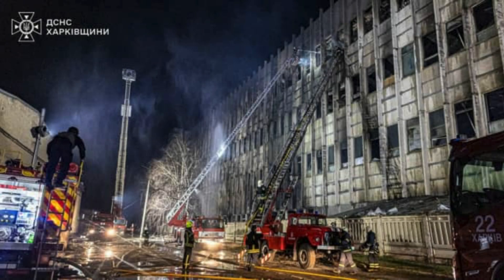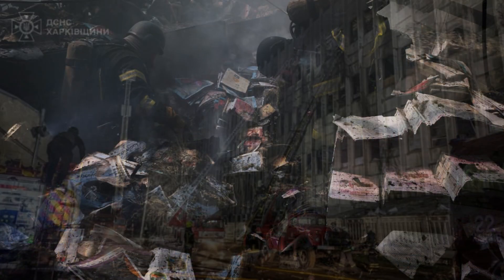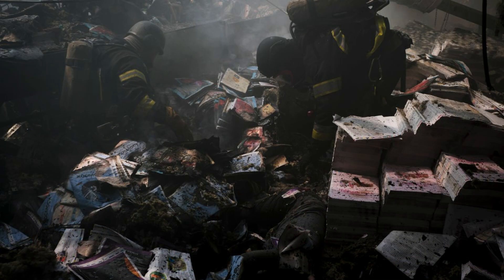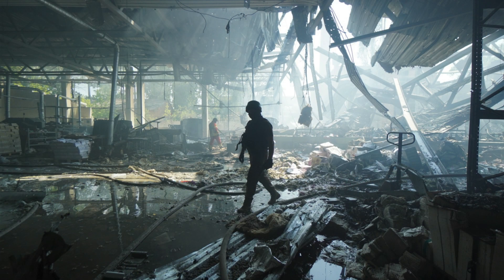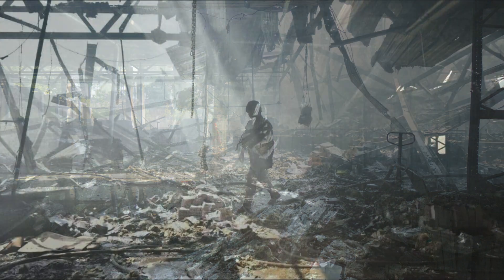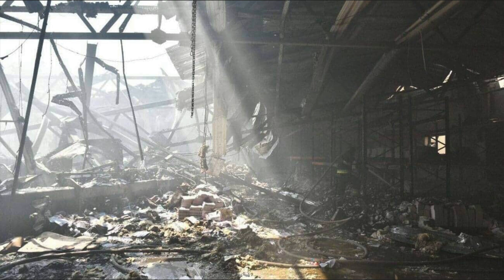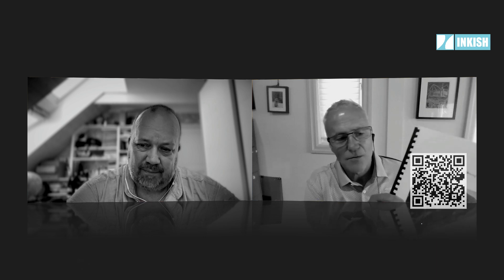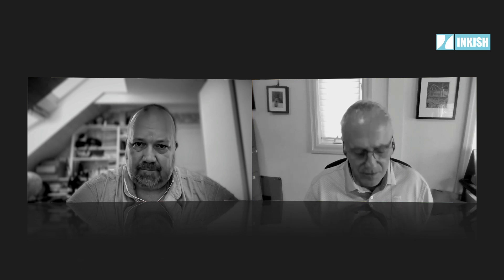Russians Attack Ukraine · Rob Ens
Hello, everyone! This is Morten from INKISH. Today’s episode is a bit different from what we usually do. I’m excited to talk to my good friend, Rob Ens, from Toronto, Canada. Welcome to INKISH, Rob!

Thank you, Morten. It’s a pleasure to speak with you.

Likewise, Rob! It wasn't too long ago that we met in Düsseldorf at Duba. It was great you could come and see me, even though I was a bit stressed.

That was one of the main reasons I went—to see you in action.

And it was worth it! Recently, you reached out to me after I announced my plans to visit Ukraine next week. I'm going there to cover a story about a printing company, Faktadruk, which was deliberately bombed by the Russians on May 24th. Seven Heidelberg operators were killed, and more than 20 people were injured. Seeing the devastation on CNN and other major networks, it's a miracle more people didn't die. You mentioned this resonated with you because your family has roots in Ukraine and faced similar hardships after World War I and before World War II. I’d love to hear your story. But first, can you share your thoughts on the current situation in Ukraine?

I usually avoid discussing politics online, but here we are. I support Ukraine. I have many Russian and Ukrainian friends, and I love them dearly. However, my family lost their land and privileges in Ukraine, and many family members died during the Bolshevik Revolution. So, I deeply sympathize with the Ukrainian people. They want to live in peace, and I believe they deserve our support.

I bring this up because I, too, have Russian friends. Most of them now live in Denmark, the USA, or Canada. Of course, I still have connections in the industry in Russia. I believe that most individuals are not to blame for the war. In my opinion, which is political, Vladimir Putin bears most of the responsibility for the tragic events in Ukraine. There are similarities to the Bolshevik era you mentioned, which was around the 1920s, right?

It was around 1919. My family kept detailed records and even wrote a book about it. The story feels different when read from a distance. Let me tell you a bit about the background.

This book, housed in the Mennonite Archives in Winnipeg, was partly written by my great-grandmother when she came to Canada. I hadn’t read it until the war broke out, and it was an emotional experience. My great-grandmother wrote in factual terms about their hardships. Mennonites, originally Germans living in Ukraine, were pacifists invited by Catherine the Great to farm the land. They thrived peacefully for over 100 years. My great-grandfather, a learned teacher and lay preacher, was tragically killed by bandits during the revolution, which targeted landowners. The family faced immense hardships, including typhus brought by occupying soldiers. Despite these challenges, my great-grandmother's resilience shone through, seeing even the foggy day of her husband's funeral as a blessing for its safety.

Hearing these stories makes us appreciate our fortunate lives today. They remind us of the resilience and hope that can emerge from the most difficult circumstances.

Do you still have distant relatives in Ukraine, or did your entire family leave or disappear from there?

Most of our direct relatives left Ukraine. An aunt who visited in the 1970s, whose husband had been sent to a Siberian gulag, initially thought our life in the West was staged because she couldn’t believe our prosperity. This underscores how fortunate we are to live in a part of the world with security, education, free speech, and other freedoms.

That’s why I decided to go to Kharkiv, despite the risks. Faktadruk is one of the largest printing companies in Europe, printing schoolbooks for all of Ukraine. When the Russians attack such a significant institution, it’s a deliberate attempt to undermine Ukrainian culture and education. Ukraine is a vast country, as big as the entire Midwest in the US. Covering this story is essential to highlight the impact on the printing industry and the resilience of the Ukrainian people.

Your heart drives you, Morten. You consistently seek the truth, which is why we admire you. I believe you’ll uncover important stories that can’t be orchestrated.

I received a message from a Ukrainian woman who hopes I’ll see some of Kharkiv’s beauty despite the war. Documenting the damage to the printing company and its importance to the industry is crucial. Rob, do these family stories still resonate with your family, or do they fade over time?

I’m the one reviving these stories. My cousin, a historian, and I keep history alive, ensuring we understand both sides. My uncle shared insights about the challenges wealthy landowners face, emphasizing the need for benevolence.

Thank you for sharing your story, Rob. After my trip to Ukraine, I might call you again to share my insights.

I’d love that. Stay safe, and I look forward to hearing from you.